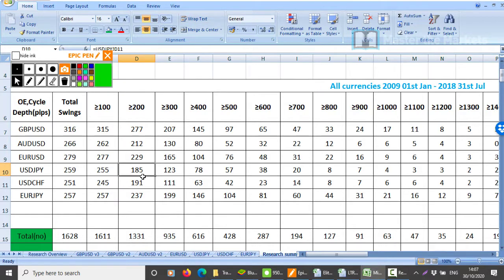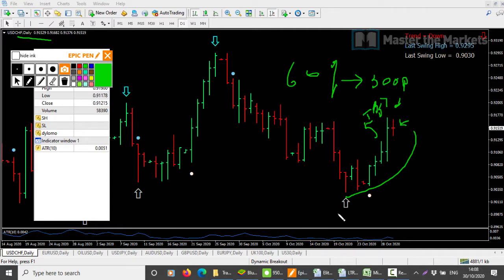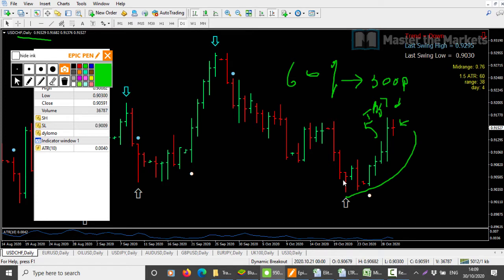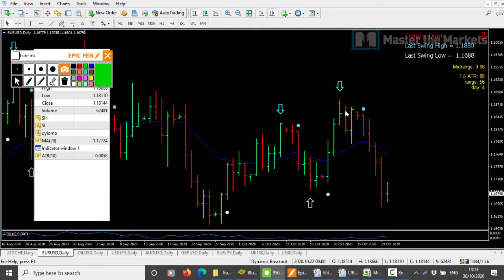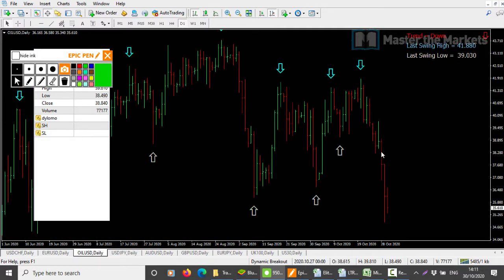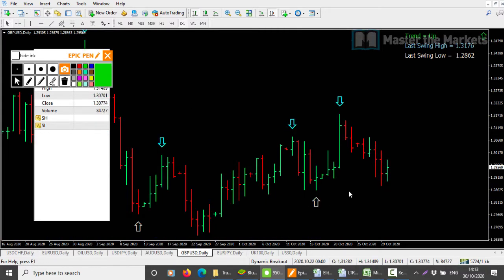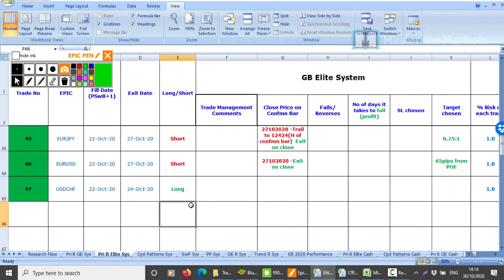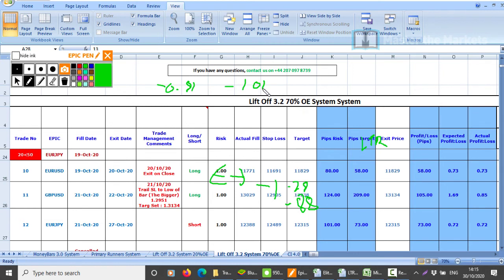Market Update 30/10/2020, Cycles,OE and Small loss